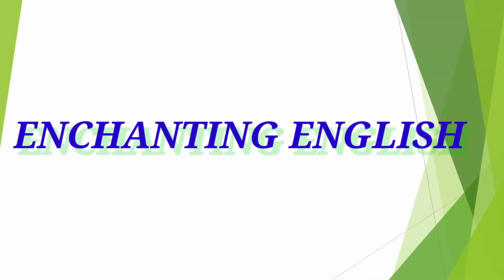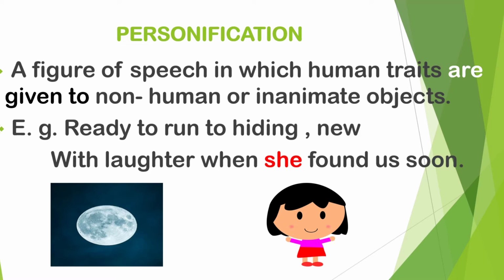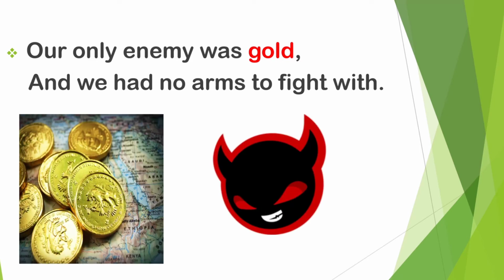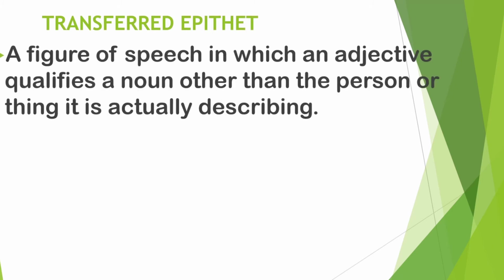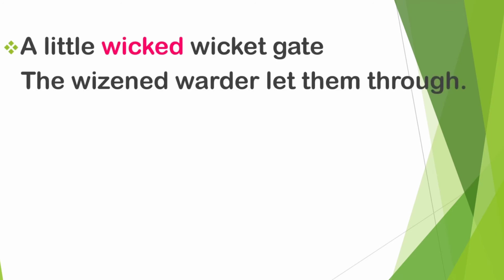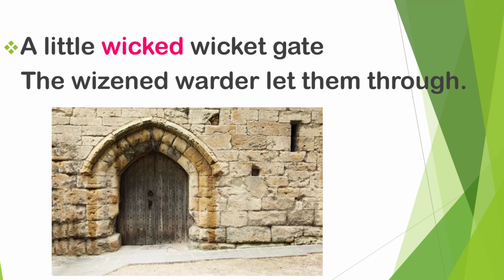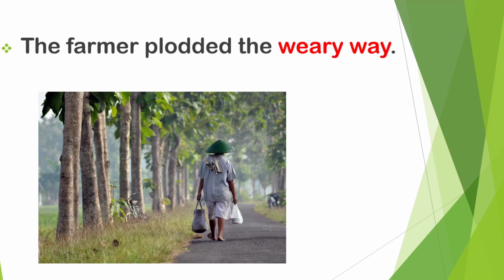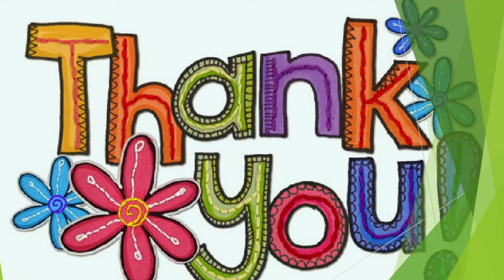FIGURES OF SPEECH|PERSONIFICATION,TRANSFERRED EPITHET|USEFUL TIPS TO IDENTIFY|CLASS12,11&10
This video describes the two commonly used figures of speech in English language.A clear understanding of this is important for students as questions based on this are  often asked in the public examinations.Hence, an attempt is made to make students comprehend it as easily as possible.
Also find a link below of our previous videos on figures of speech.